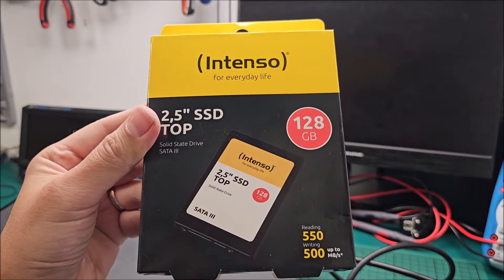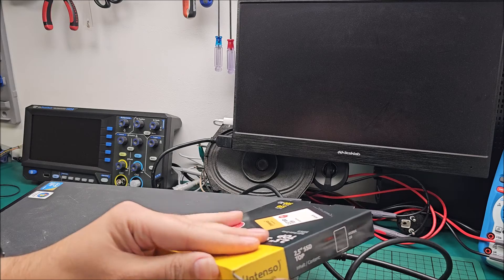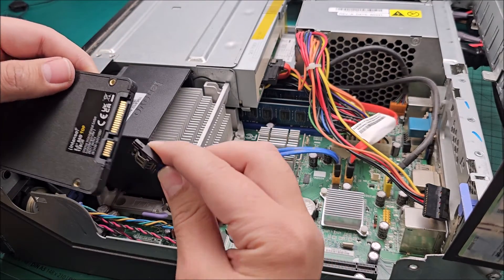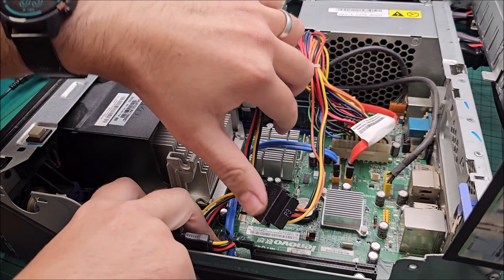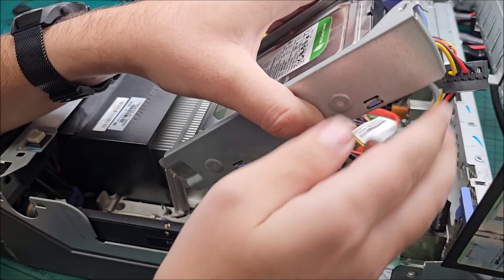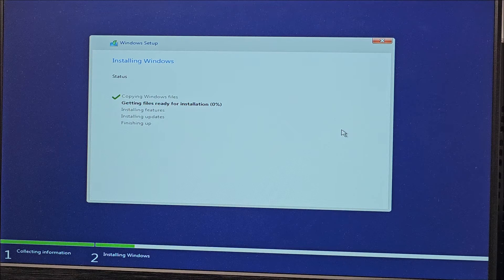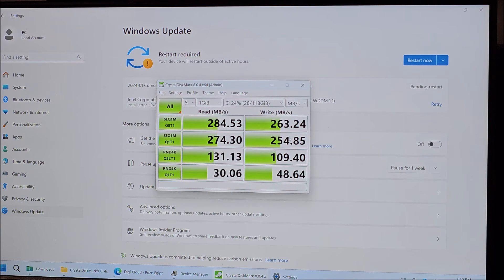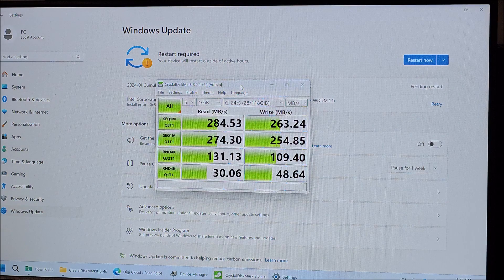128GB (Intenso) Top 2.5" SATA SSD - unboxing and test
It's cheap and it's a SSD. What more do you need? :))